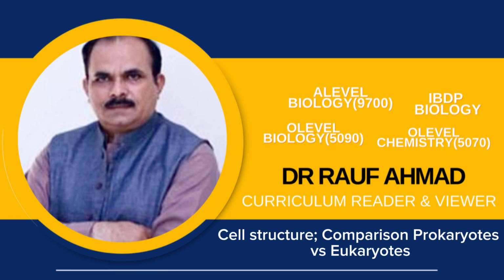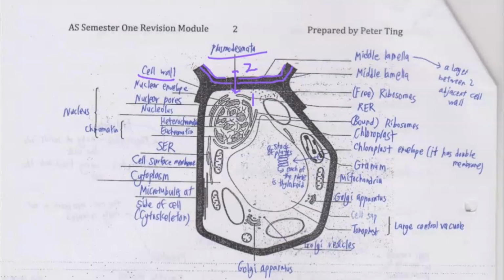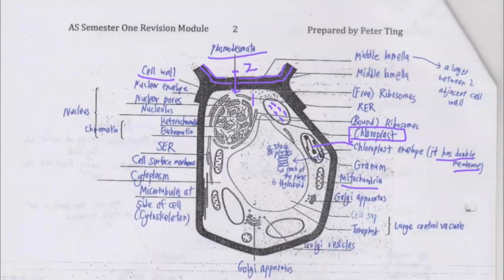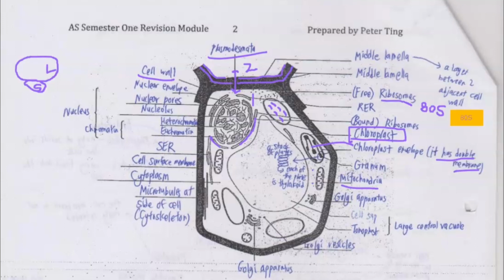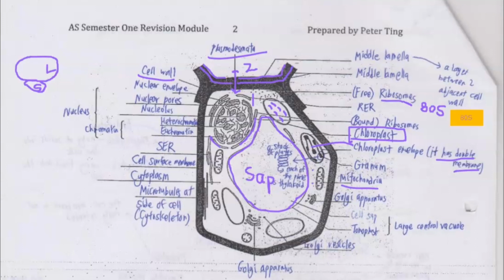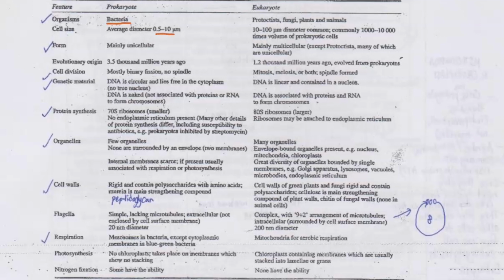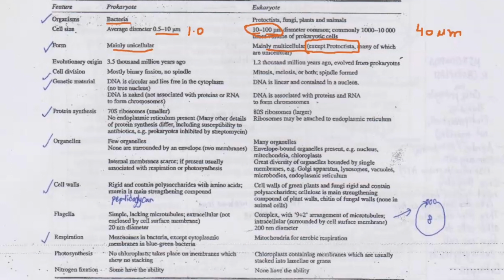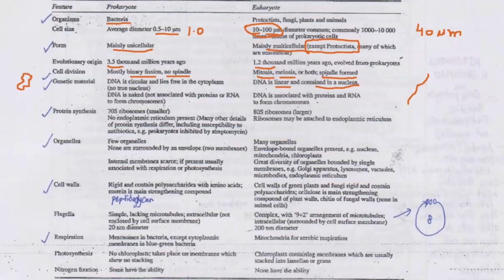Cell structure: Comparison Prokaryotes vs Eukaryotes || Cambridge AS LEVEL